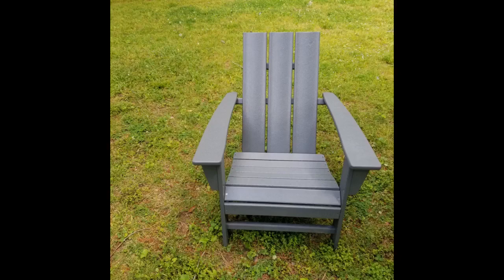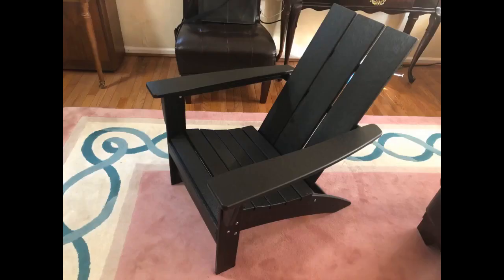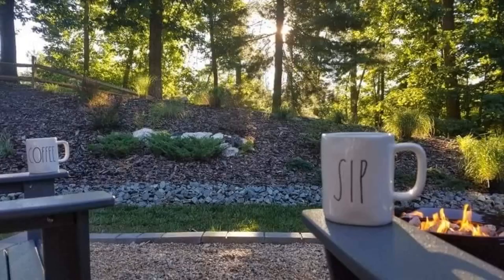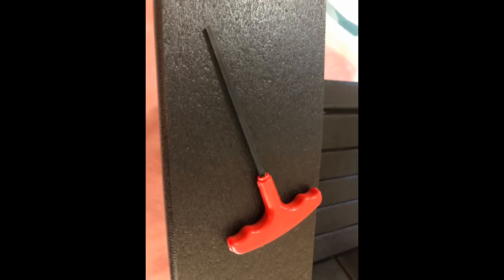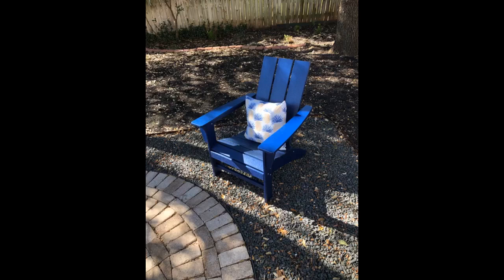POLYWOOD AD420MA Modern Adirondack Chair, Mahogany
These chairs were really easy to assemble and the color is great (navy). I bought 4 and the holes matched up perfectly on nearly all of them, one of the arms gave me a little bit of trouble but the material has a little bit of bend to it.
The chairs are really comfortable even without the pillow. They have been outside for a month and not even dirty.
These were very easy to assemble. My 9 year old did one! They are a very different squared off look which I love, and they are quite comfortable. The gray color.